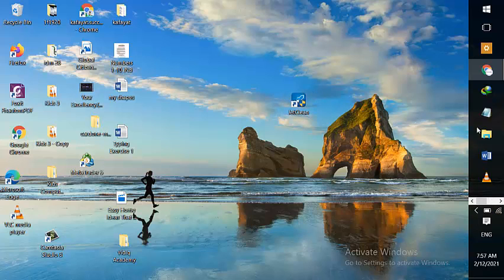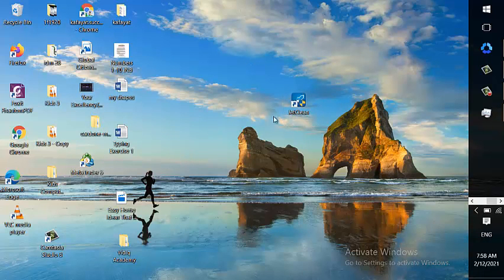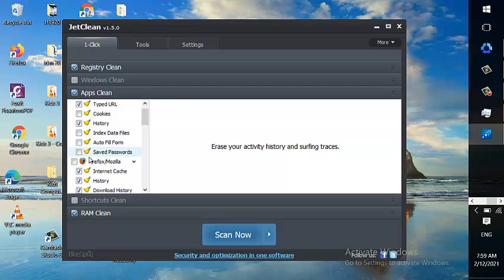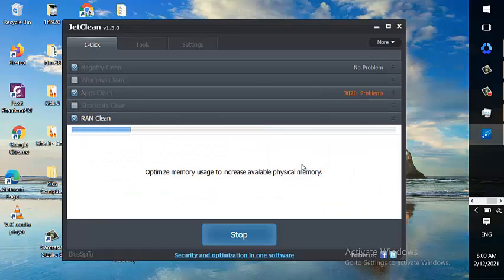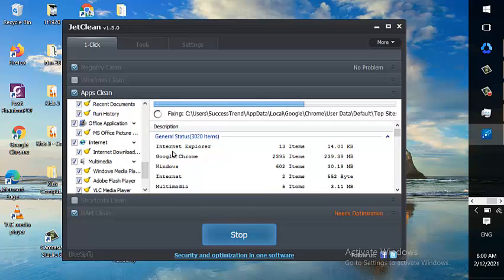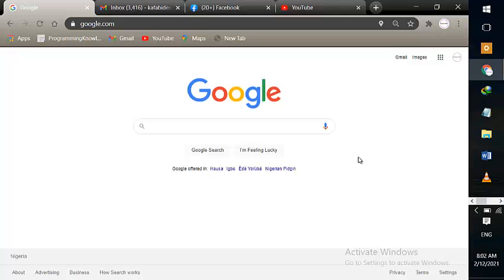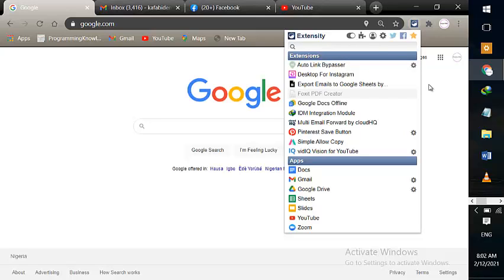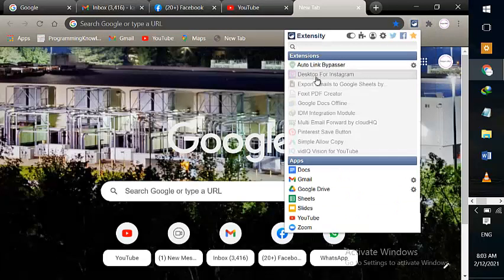2 best ways to make Google Chrome Faster to Improve Productivity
2 best ways to make Google Chrome Faster to Improve Productivity

Watch, rate, share and Comment your favorite on satisfying videos